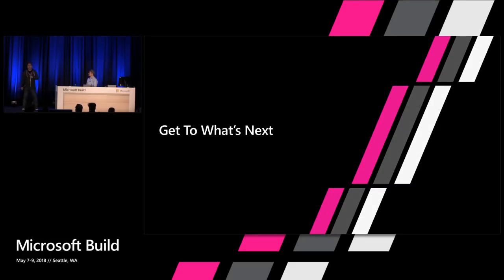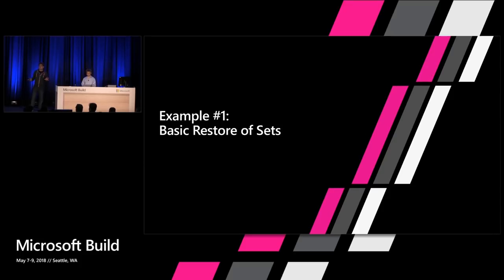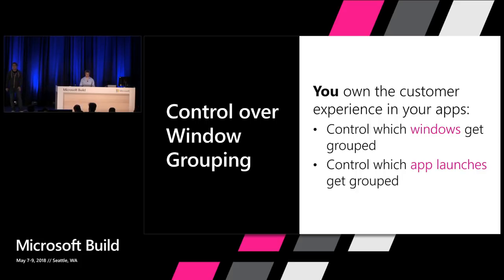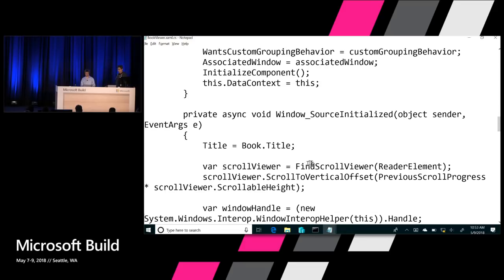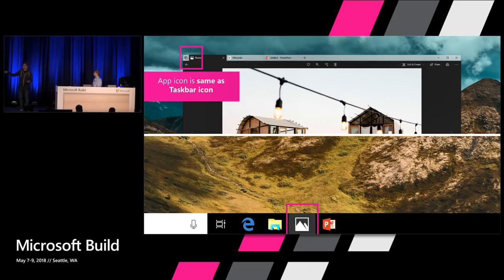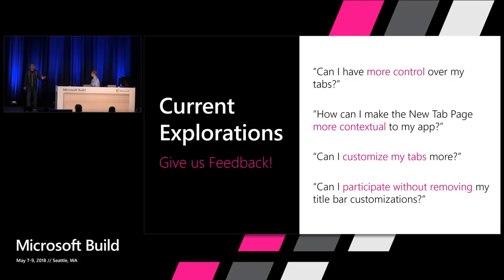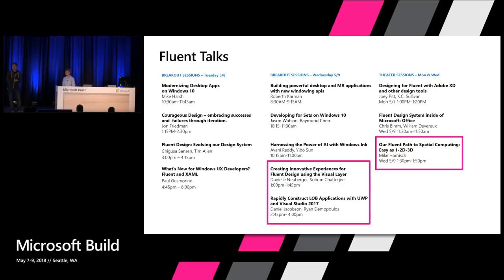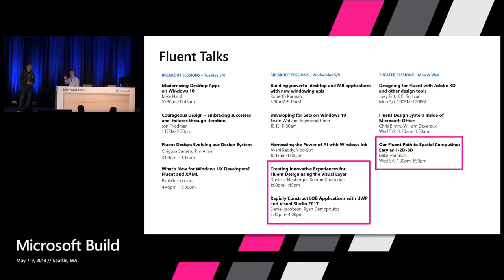Developing for Sets on Windows 10 : Build 2018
Sets helps users be more productive by helping them to focus better and to pick up where they left off. Learn how Windows automatically integrates your apps with Sets to help users be more productive, and learn about opportunities to enrich your Windows applications to provide even more engaging experiences through User Activities, branded tab visuals, and new windowing features. Make your applications amazing in Sets!